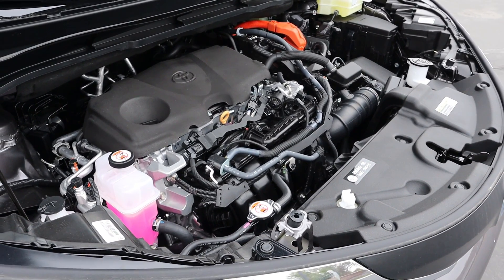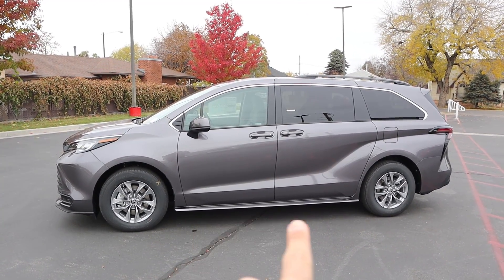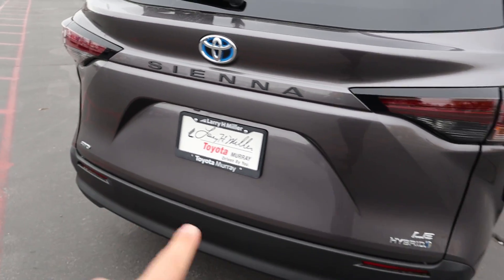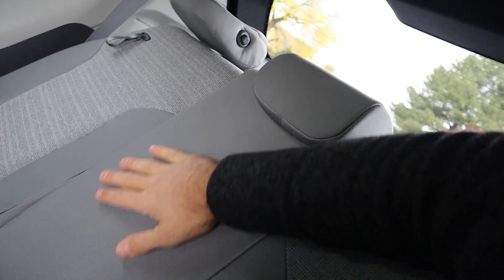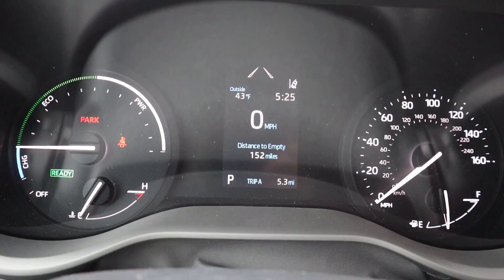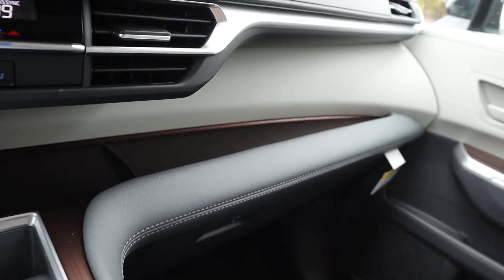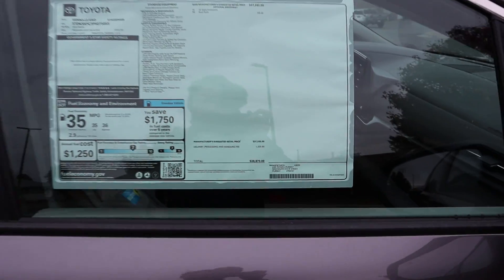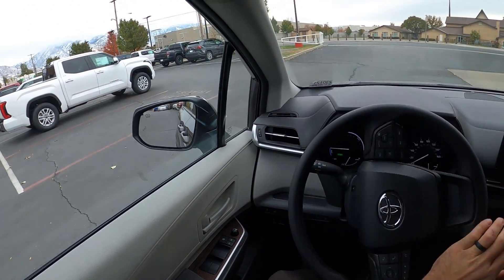2023 Toyota Sienna: Is The Sienna Still The Best Minivan?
Today I drive and review a 2023 Toyota Sienna LE AWD!